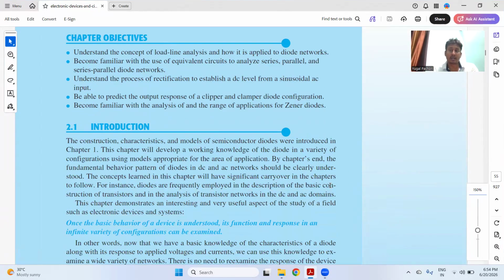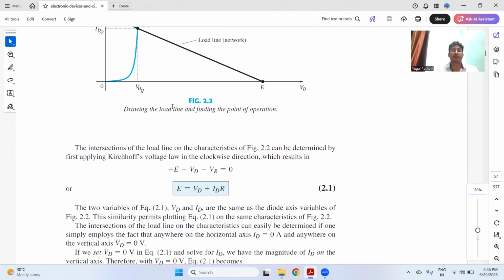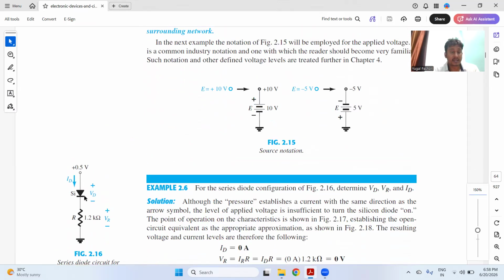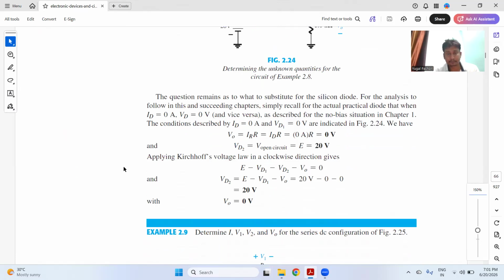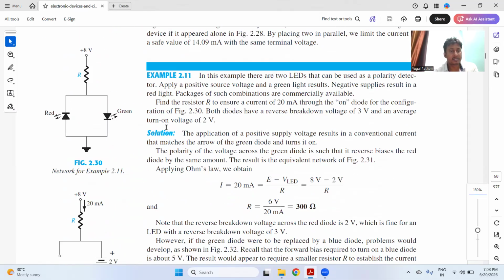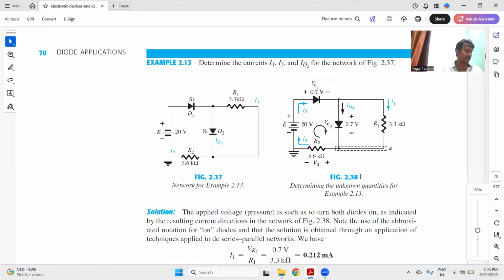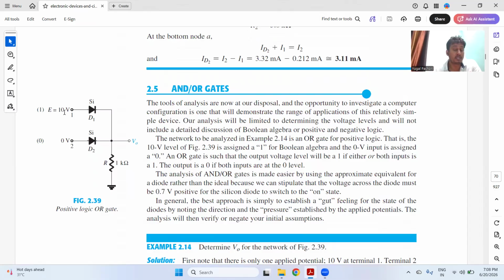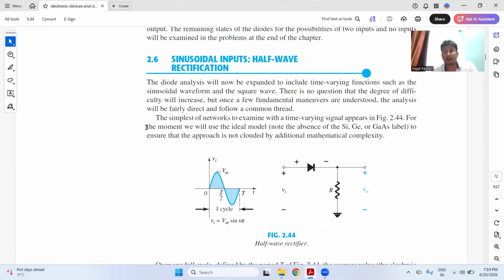Configurations of Diode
Topic Discussed:

Application of Diode
Diode configuration: Series, Parallel, Parallel - Series, Series- Parallel.
Introduction to rectification with the help of Diode.